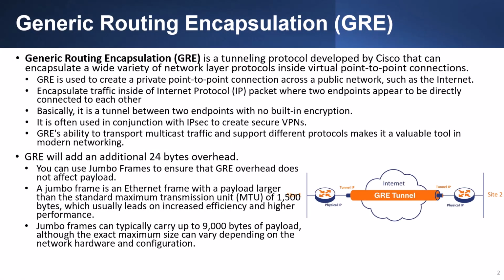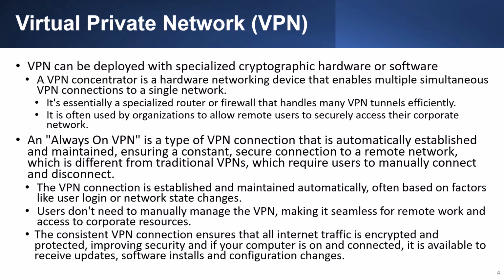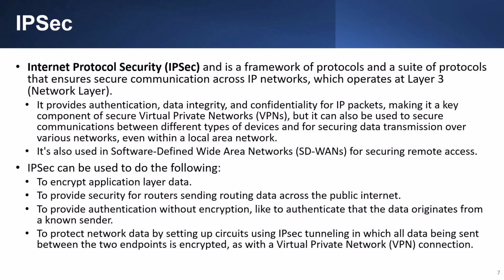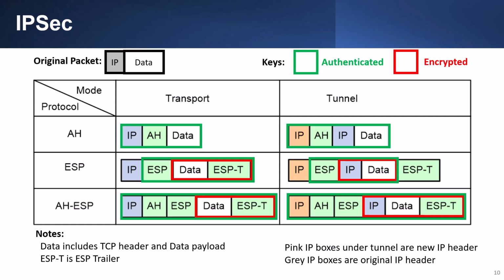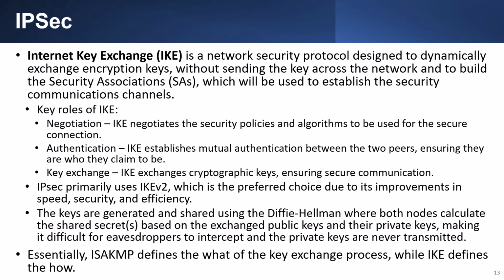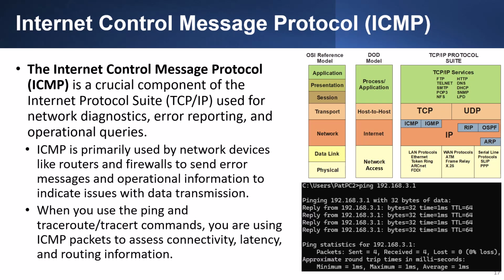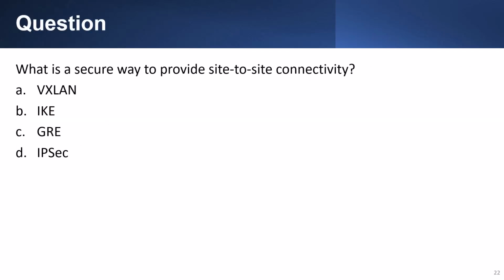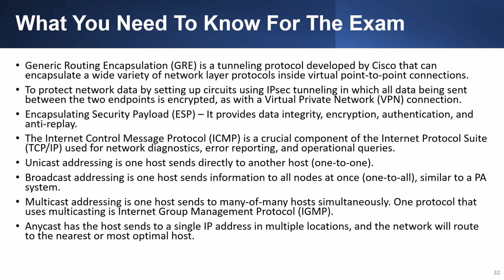CompTIA Network+ 05-05 TCP/IP Part 5 - Internet Protocol Types and Traffic Types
Welcome to TCP/IP Port 4 Internet Protocol Types. This video is a continuation of the last two videos where we discuss the common protocols found in the TCP/IP protocol suite and this will complete the CompTIA Network+ 1.4 objective. This video covers ICMP, GRE and IPEC. It also covers traffic types including unicast, multicast, anycast and broadcast.

CompTIA N10-009 Objective 1.4 – Explain common networking ports, protocols, services, and traffic types.
- Internet Control Message Protocol (ICMP)
- Generic Routing Encapsulation (GRE)
- Internet Protocol Security (IPSec)
  - Authentication Header (AH)
  - Encapsulating Security Payload (ESP)
  - Internet Key Exchange (IKE)
- Traffic types
  - Unicast
  - Multicast
  - Anycast
  - Broadcast

As with most of my videos, there are practice questions at the end of the video.